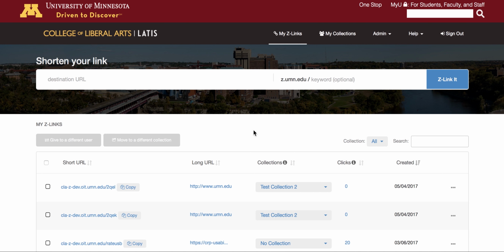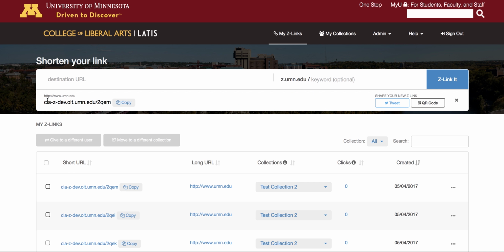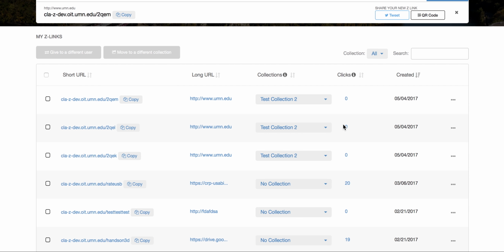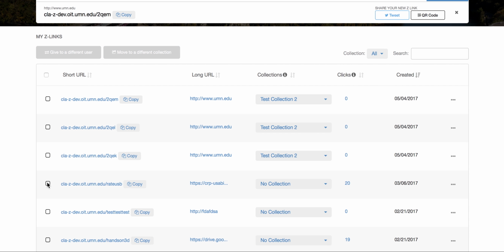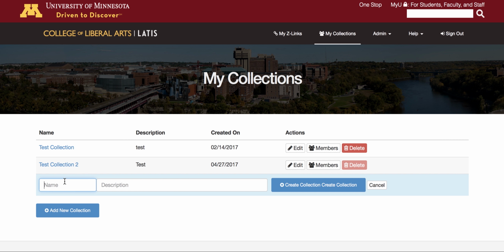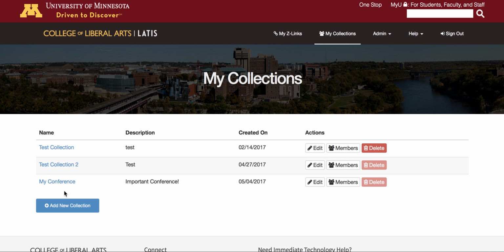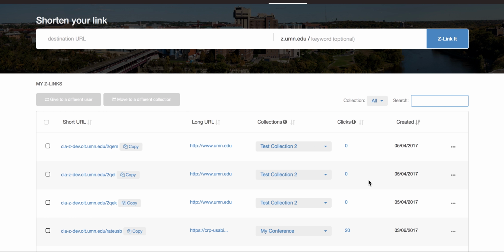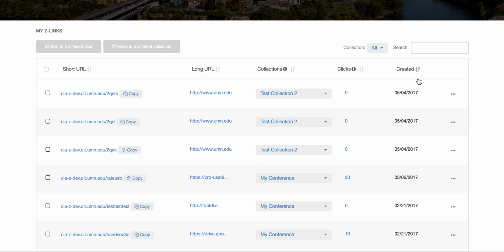The new Z.umn.edu